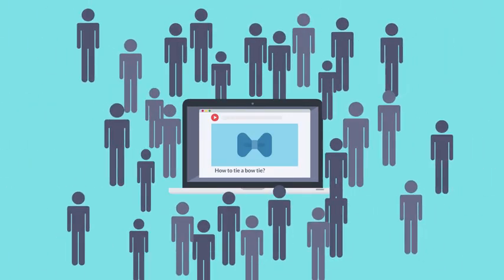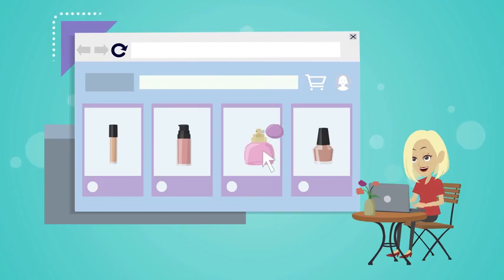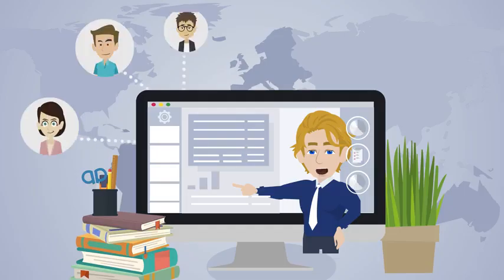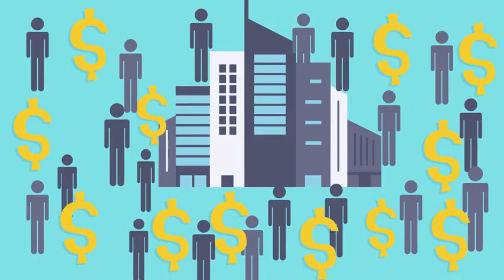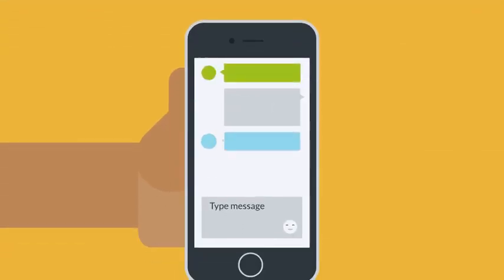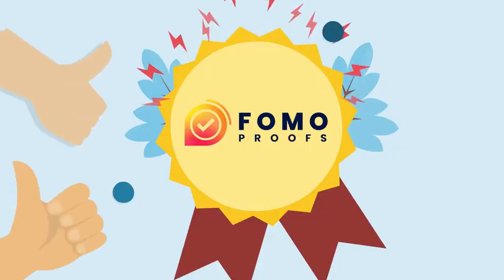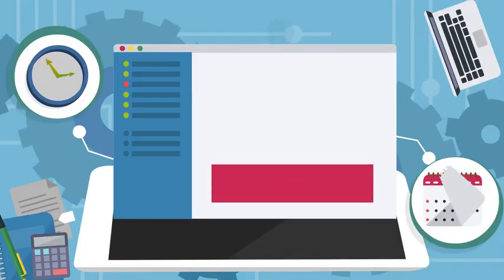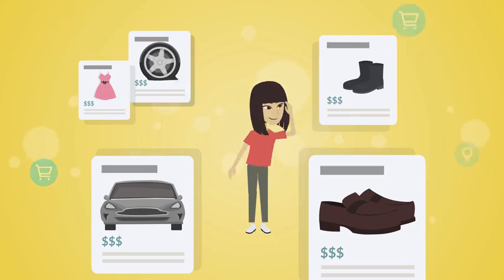Benefits of using Fomo Proofs FE? Features, Review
In this detailed review, we will be touching on the key features of FE tokens to be introduced in Fomo Proofs FE – Personal. Understanding the important features will give you rich in data knowledge about the benefits the tool can bring to your online presence in maximizing your credibility. Achieving credibility is essential in business today, and that’s where Fomo Proofs by FE comes in. Join me as we dig into the exceptional traits that make Fomo Proofs by FE a necessity for businesses searching to earn credibility and faithfulness among their clients.

Table of Contents
5 Best Benefits of using Fomo Proofs FE
How to Improve Fomo Proofs FE – Personal Features
A Step-by-Step Guide to Using Fomo Proofs FE – Personal
Getting Started with Fomo Proofs FE – Personal Essential Features
Top 5 Features of Fomo Proofs FE – Personal Explained
Creating Use of Fomo Proofs FE – Personal Features Like A Pro